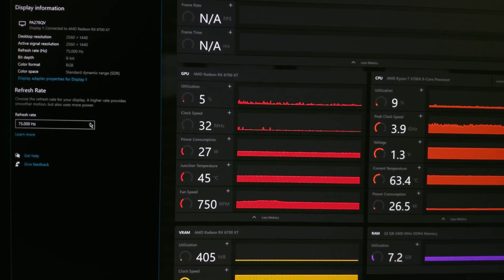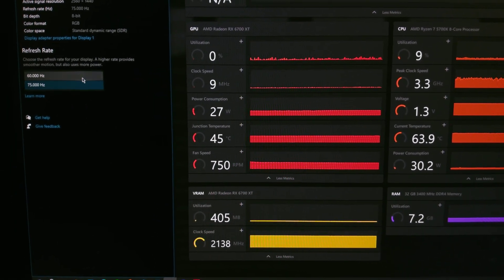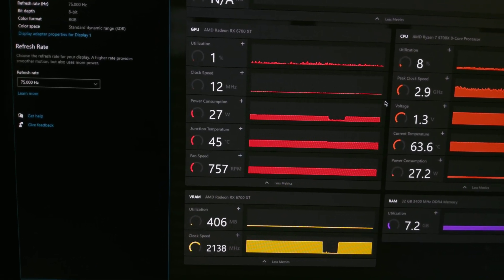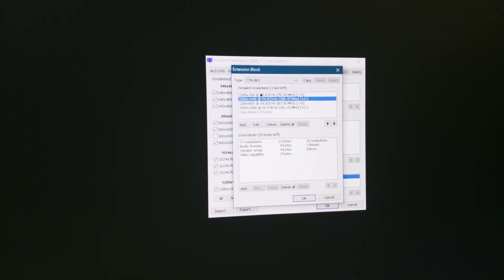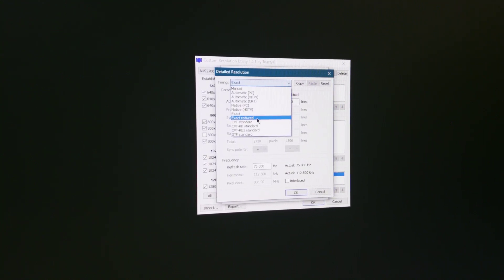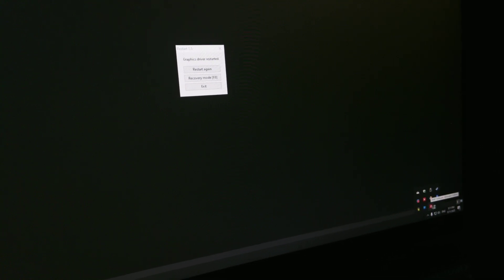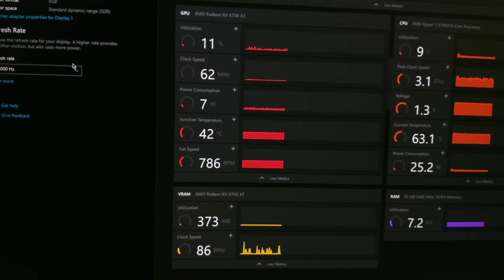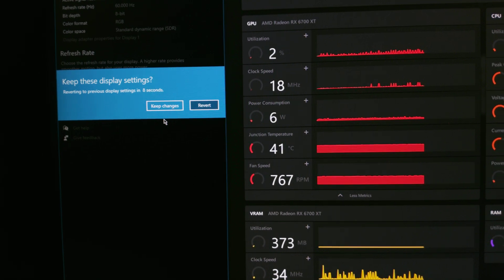Fix High VRAM Clock Issue at Idle on Radeon GPUs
If you're experiencing high VRAM clock at idle, don't worry, there's a simple fix! In this tutorial, I'll walk you through the steps to fix this issue using Custom Resolution Utility. By the end of this video, you'll be able to fix your high VRAM clock issue.

Step-by-step tutorial:
Step 1: Download Custom Resolution Utility from the internet.
Step 2: Open Custom Resolution Utility and navigate to Extension Blocks.
Step 3: Find configuration that needs fixing in the list.
Step 4: Choose one of the standard timing configurations (such as CVT or Exact) for your configuration. Note that Exact configuration may work better than CVT Reduced Blanking or Exact Reduced for some users.
Step 5: Before applying the changes to your desired refresh rate, switch back to 60Hz to avoid potential issues. If anything goes wrong with your fixed configuration, Windows will revert back to 60Hz automatically upon trying to set the desired refresh rate.
Step 6: Apply the changes to your desired refresh rate and restart the driver using Restart64.exe.
Step 7: Check that the VRAM frequency is now normal at idle.

I used my phone to record because it was impossible to use recording software due to refresh rate changes and graphics driver restarts.